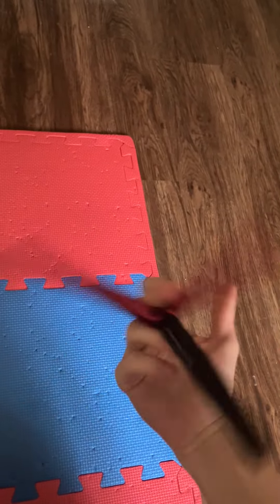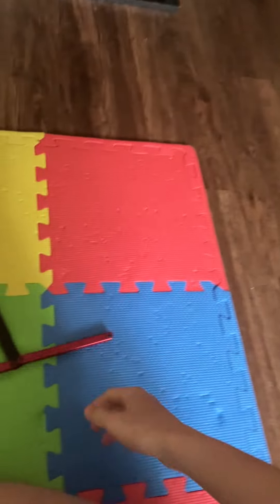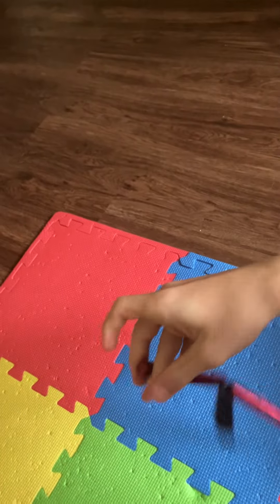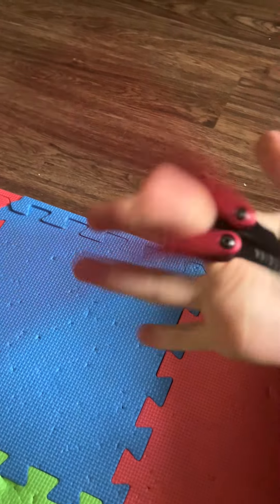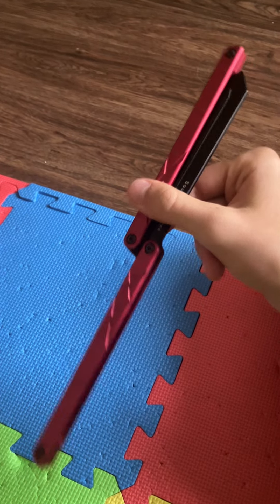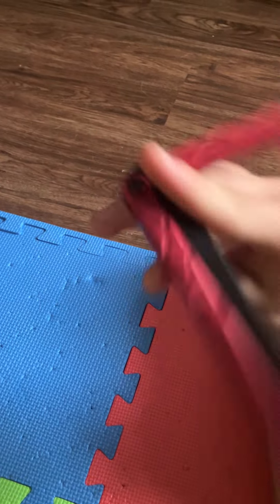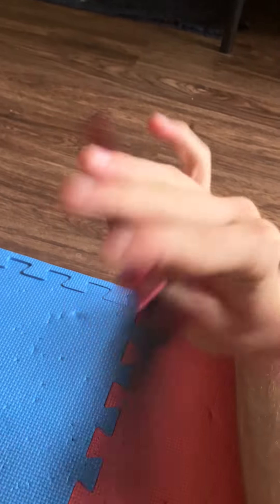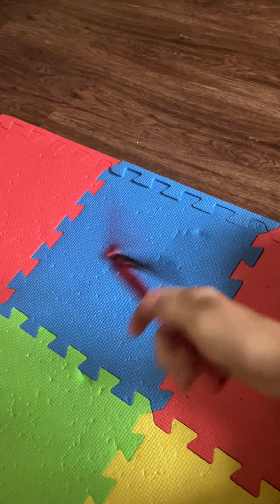Balisong tech trick “chaplin flip” tutorial